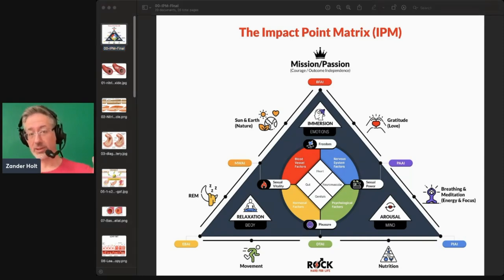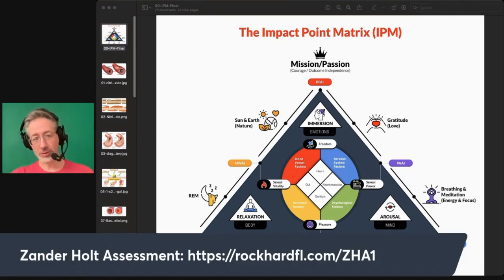Diseases That Cause Erectile Dysfunction - The DTAI Alpha Inhibitor - Diabetes, Heart Disease, Etc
✭✩✭ To get FREE access to the New Alpha Inhibitor Training to Learn about Your Erection Ecosystem

In this video I talk about "Diseases That Cause Erectile Dysfunction - The DTAI Alpha Inhibitor - Diabetes, Heart Disease, Etc." Getting and maintaining rock hard erections and lasting as long as you want in the bedroom is dependent on a complex erection ecosystem working in harmony. Many men are experiencing a decrease in their  erections due to disease and trauma. This video talks about DTAI, the Disease and Trauma Alpha Inhibitor and how it kills our sexual performance.